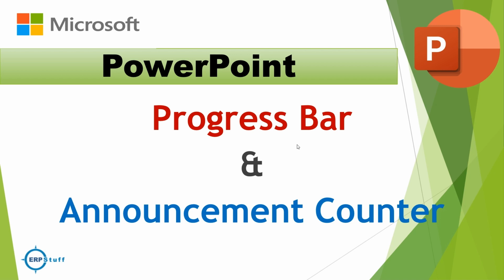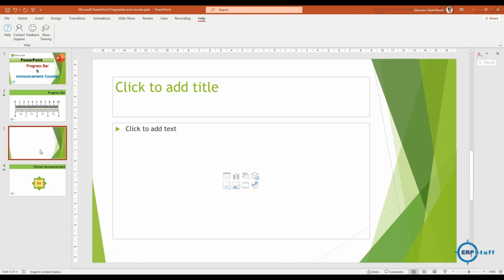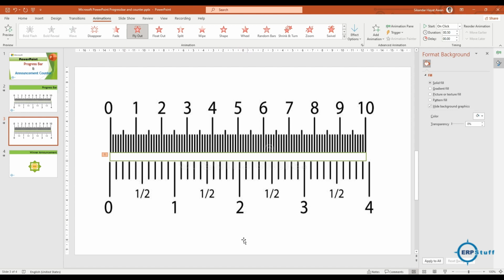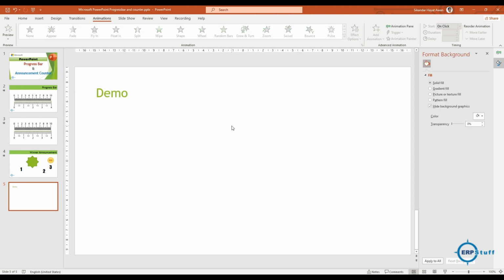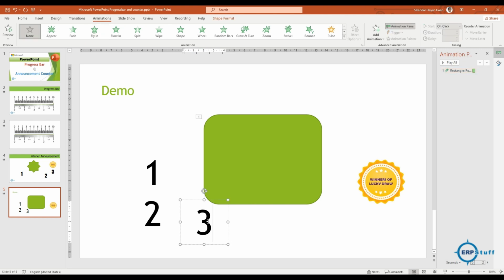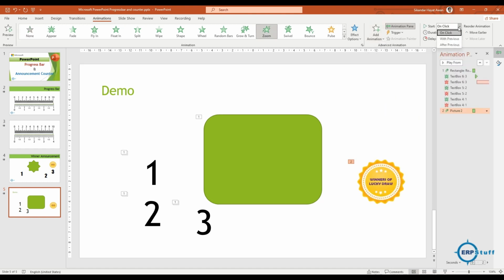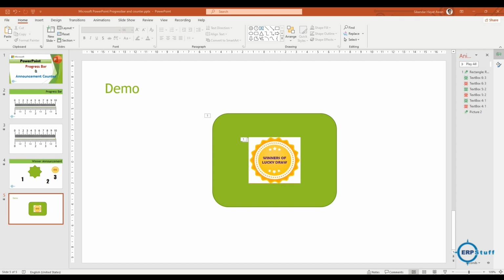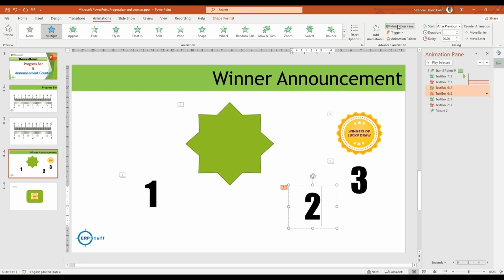MS Powerpoint Progress Bar and Announcement Counter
In this insightful video, I delve into the fascinating realm of Microsoft PowerPoint, unlocking the secrets to empower you with the skills to craft your very own progress bars and announcement counters. As we navigate through the tutorial, you'll discover the step-by-step process, demystifying the art of creating dynamic and visually appealing progress bars that can elevate your presentations to new heights. Whether you're a seasoned professional or just starting with PowerPoint, this tutorial caters to all, ensuring that you not only grasp the technique but also unleash your creativity in the process.

But that's not all! The second part of the video takes you into the realm of anticipation and excitement. I guide you through the process of incorporating countdown timers for announcements, perfect for adding that extra flair to company events, such as announcing the employee of the month or year. Imagine the impact as the countdown ticks away, building anticipation among your audience before the big reveal. It's a powerful tool to engage your audience and create memorable moments in your corporate events. Join me on this journey, and let's transform your PowerPoint presentations into captivating experiences!